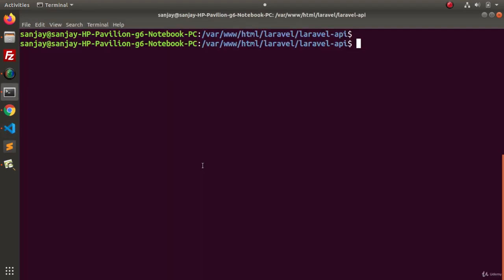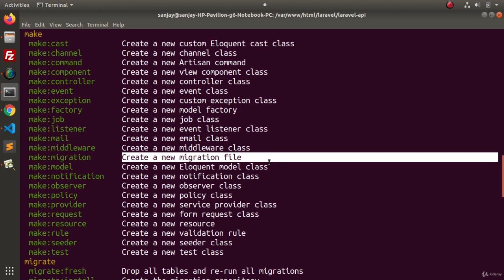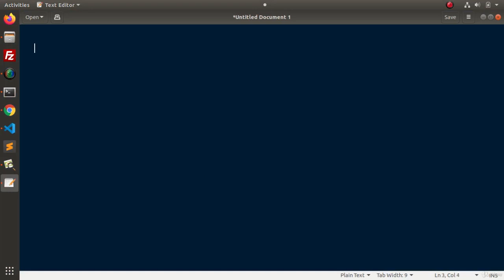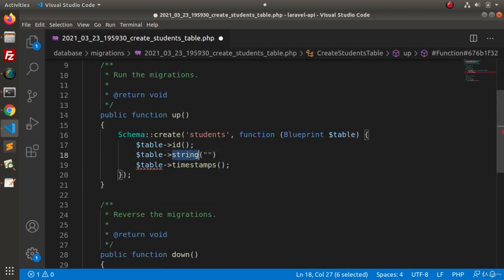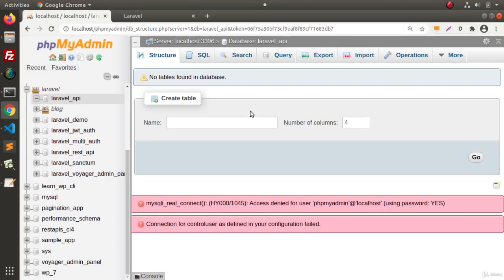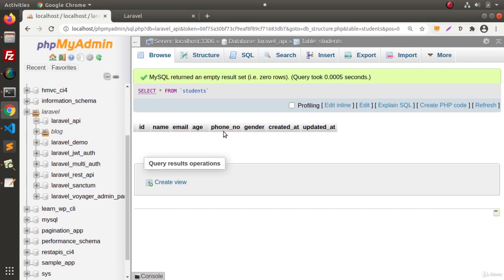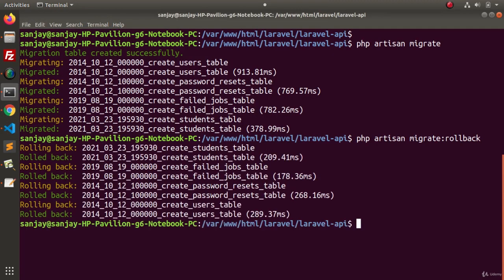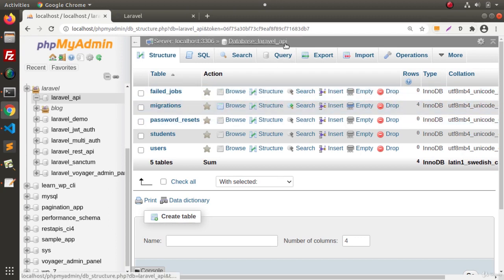What is Migration & How to Use it